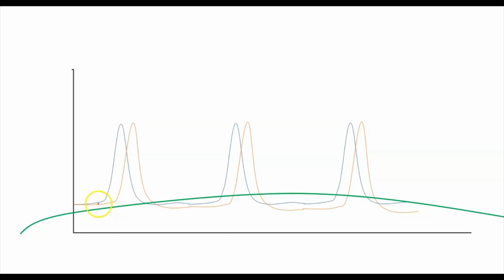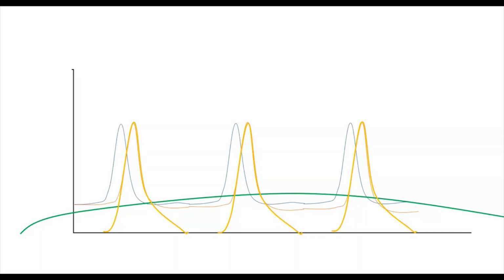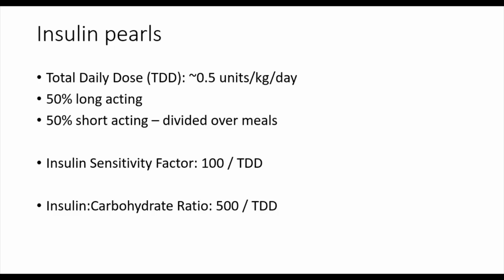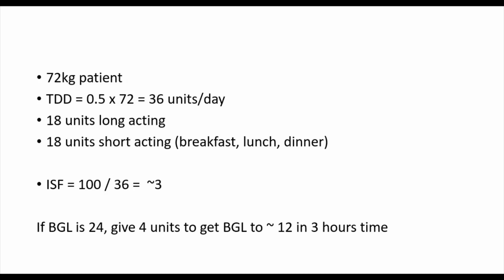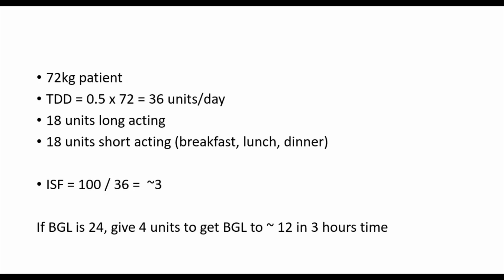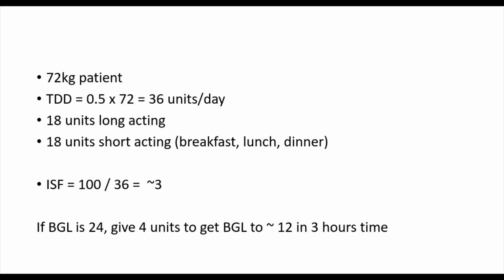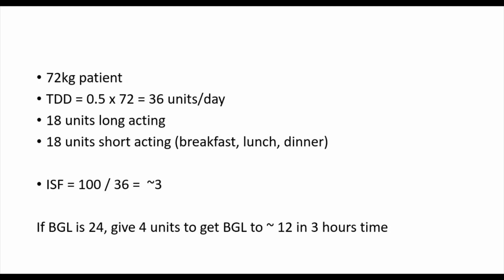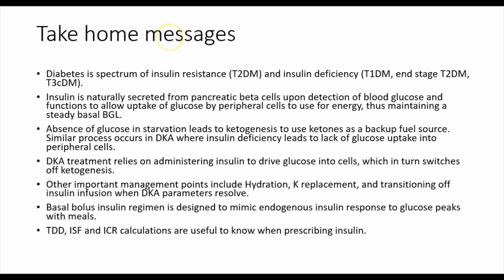Understanding Diabetes part 3 of 3: Insulin regimens and practical management (TDD, ISF, ICR)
This video series provides an overview of important concepts in diabetes mellitus with a focus on the pathophysiology and clinical application.

This video (Part 3) goes through the  physiological insulin secretion pattern and explains the basal bolus insulin regimen, sliding scale insulin and other common regimens.  Simple calculations regarding the total daily dose of insulin, the insulin sensitivity factor, and the insulin:carbohydrate ratio are discussed. Practical points are made regarding prescribing different types of insulin in clinical scenarios.
00:00-03:29: Understanding Basal bolus insulin
03:29-04:54: Other common insulin regimens
04:54-05:25: Considerations for insulin prescribing
05:25-06:04: Evidence for intensive glucose control
06:04-07:28: Selecting insulin therapy for patients
07:28-09:04: Sliding scale insulin
09:04-11:05: Useful insulin calculations
11:05-12:49: ICR example calculation
12:49-15:19: TDD example calculation
15:19-16:27: Titrating insulin doses
16:27-18:11: Somogyi vs Dawn
18:11-19:00: Insulins when fasting
19:00-19:36: Insulin for steroid-induced hyperglycaemia
19:36-25:09: ISF example calculations
Part 1 goes through the diabetes spectrum and the difference between insulin resistance and deficiency, and discusses the normal mechanisms behind glucose-dependent insulin secretion.Type 2 diabetes treatment options and mechanisms of actions are breifly discussed.

Part 2 goes through the pathophysiology of diabetic ketoacidosis (DKA) and starvation ketosis, and presents a simplified model to understand this concept. The management of DKA is discussed in some detail.